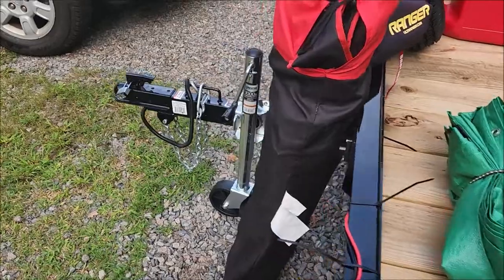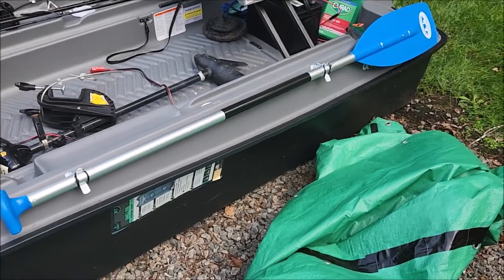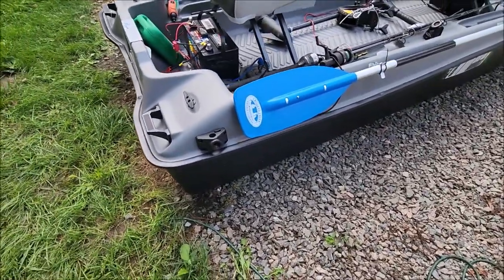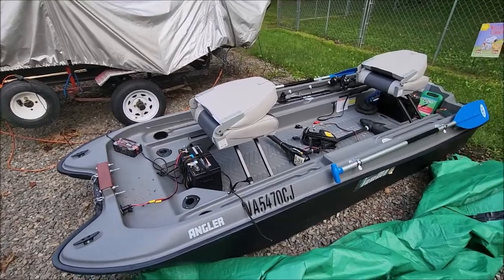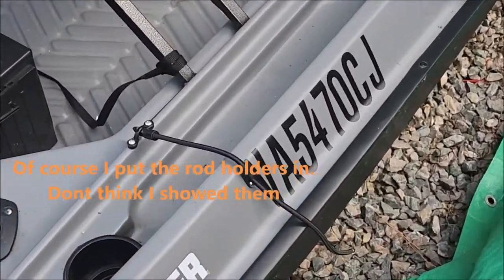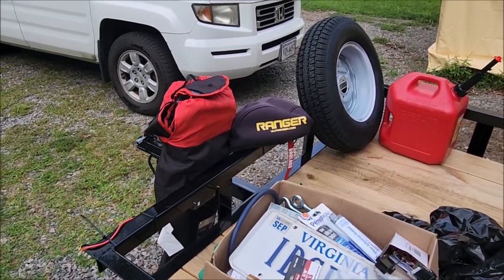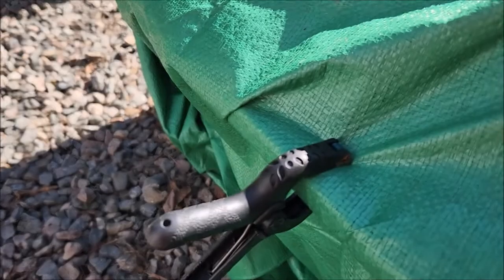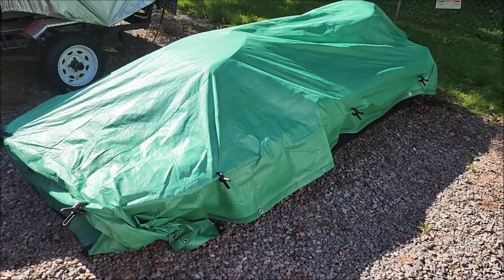Quest Angler 10 and Carry On Trailer Modifications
Short video of MO STUFF done to the boat and trailer. For STUFF used see below
Trailer Jack

Chain - Believe it came from Home Depot by the foot. Had it laying around

Oar Clamps

Fishing Rod Strap

Winch Cover

Spring Clamps